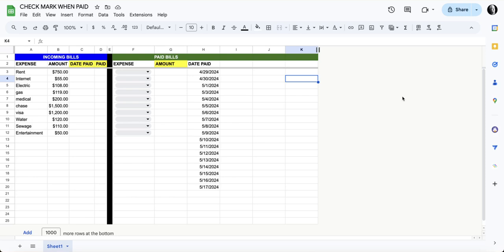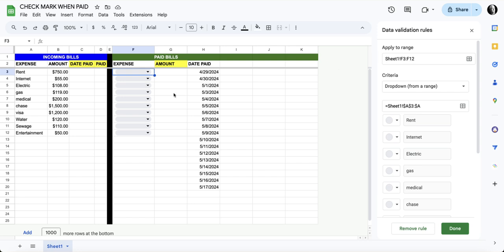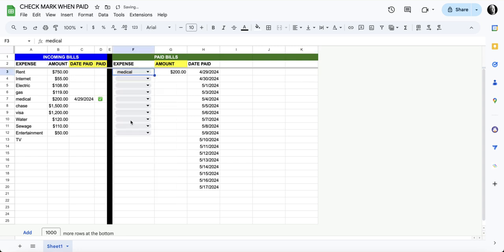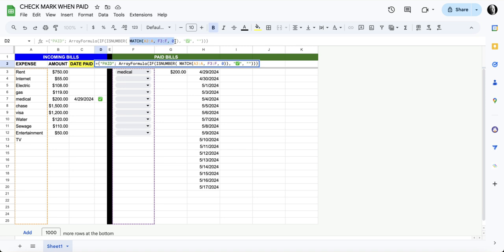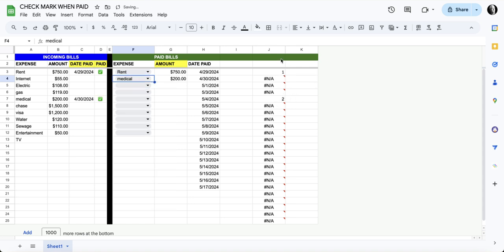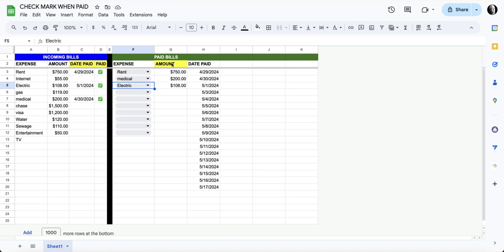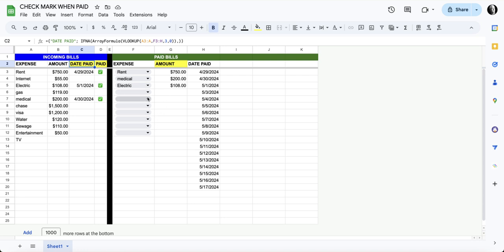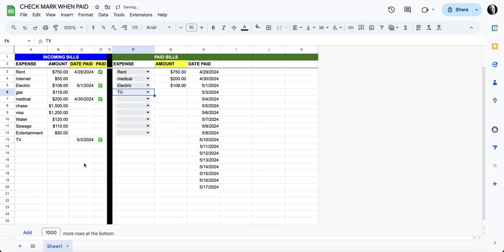Add a checkmark when a bill is paid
@redtailfanschool Here is a simple method to add a checkmark to a column if a list of bills owed is paid, makes it easier to track your paid bills.